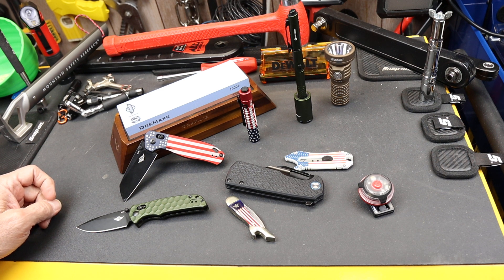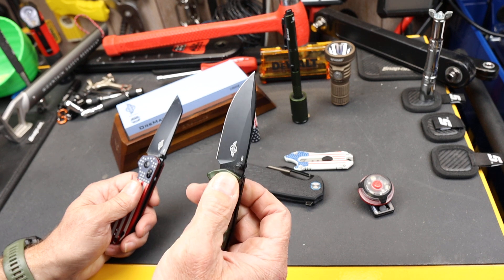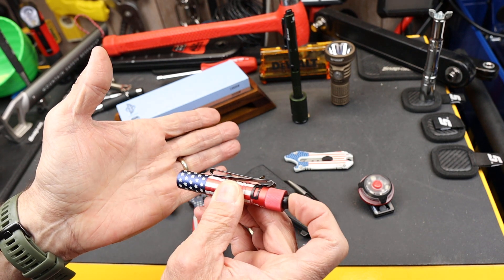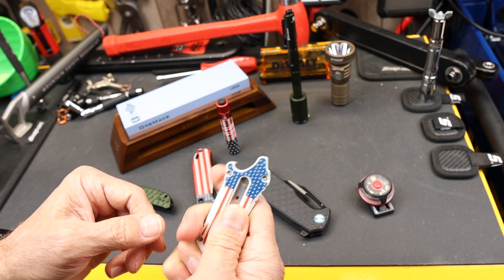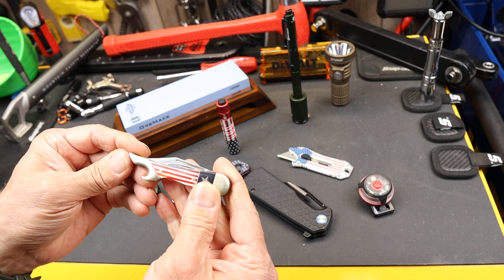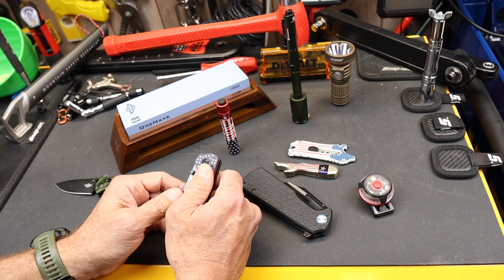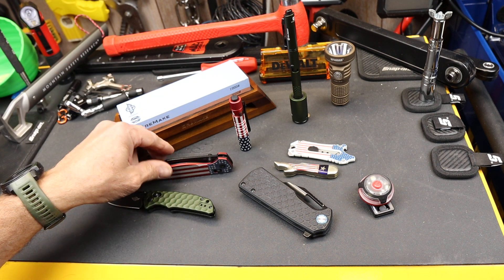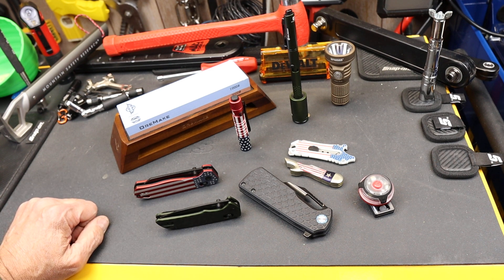Olight Patriotic Flag Themed Knives & Lights: Fun with red white and blue. Rubato 2 best box opener!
OPen Glow --- An 4-in-1 EDC pen with a newly designed charging base. Total four colors are available, Black/ODG/Blue/Stars&Stripes edition. MSRP $79.99, 30%OFF, sale price $55.99

Other stars&stripes editions!
* i3T EOS Small Flashlight --- MSRP $21.99, 15%OFF, sale price $18.69
* Rubato 2 Folding Knife --- MSRP $99.99, 15%OFF, sale price $84.99
* Otacle EDC Utility Tool --- MSRP $16.99, 15%OFF, sale price $14.44